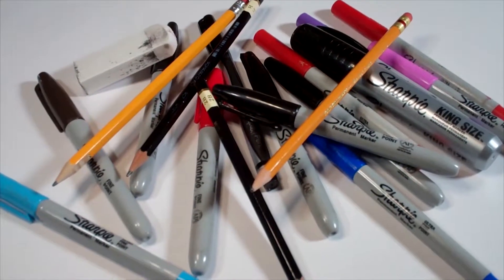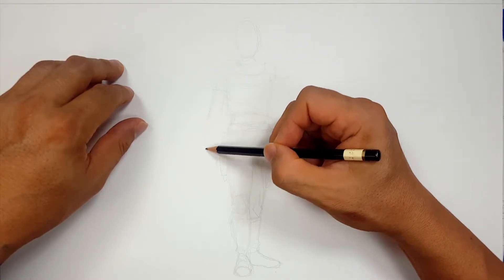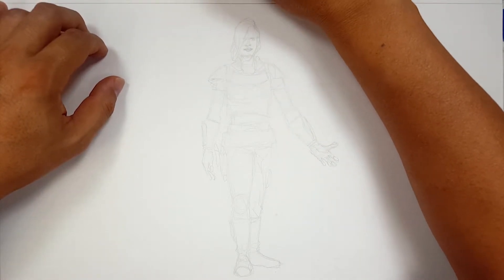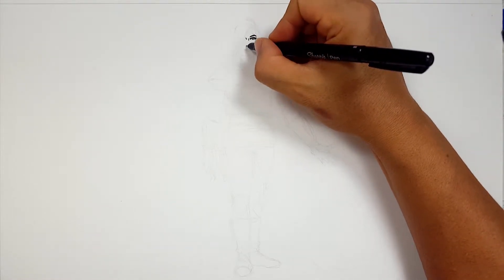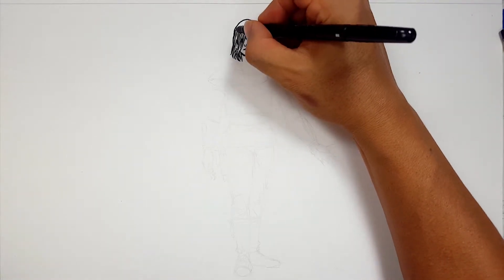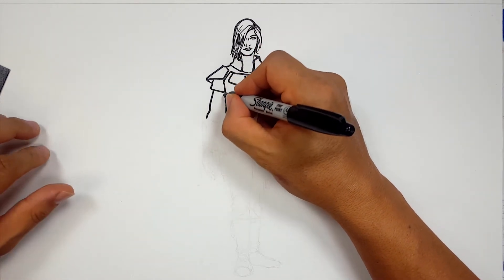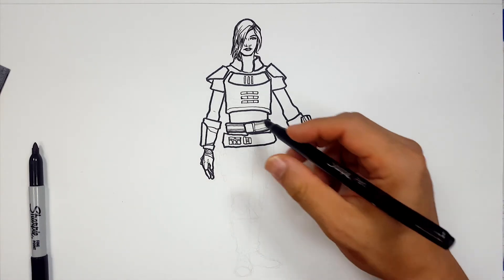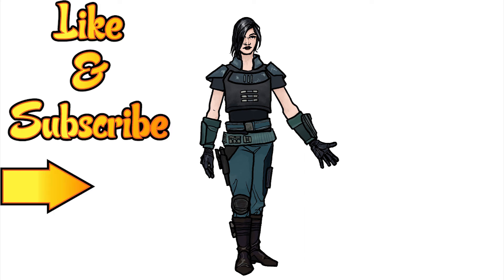How I Draw CARA DUNE from STAR WARS the MANDALORIAN | * how to draw cara dune art lessons tutorial *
Follow along and learn how I draw Cara Dune with marker and sharpies. And even if you don't like this character, try drawing along and doing something new! It doesn't hurt to practice new ideas instead of drawing the same thing all the time. Either way, just have fun and DRAW!

0:00 Pencil Sketch for myself
9:25- Sharpie Drawing
25:42 - Color Version